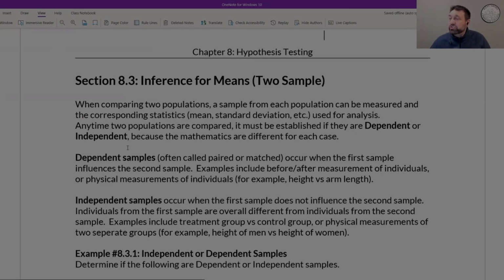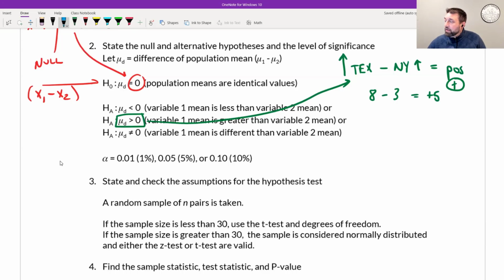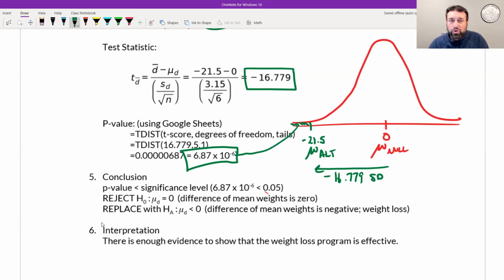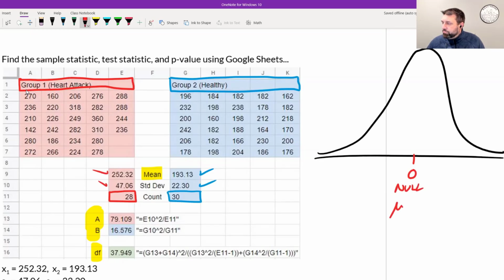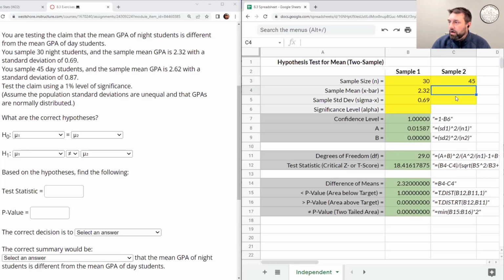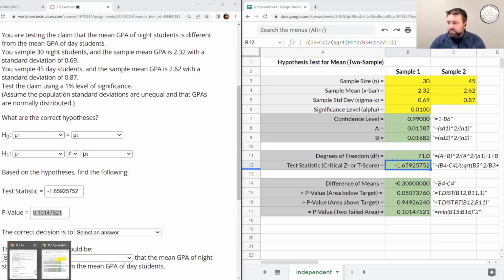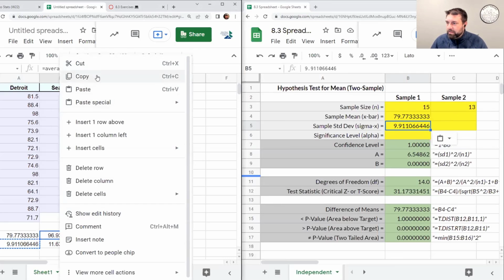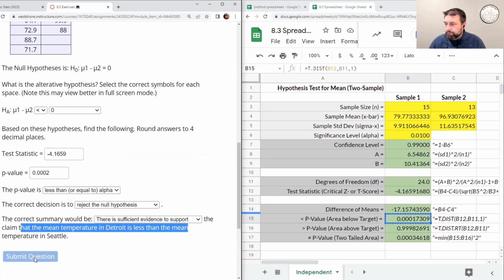8.3 Inference for Means (Two Sample)